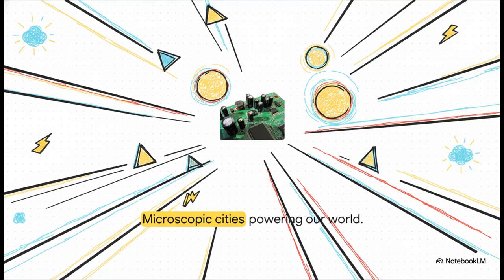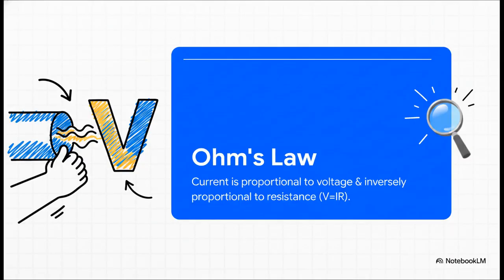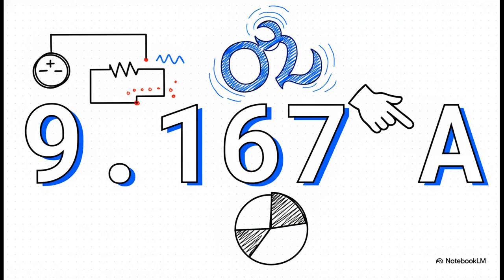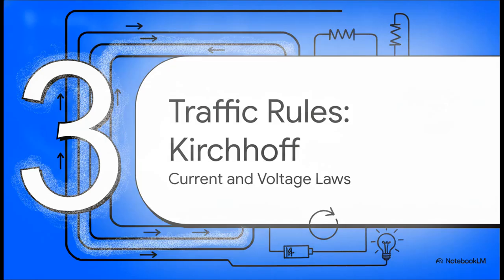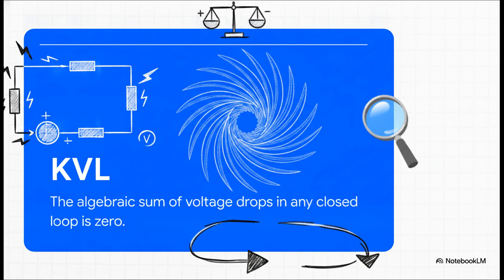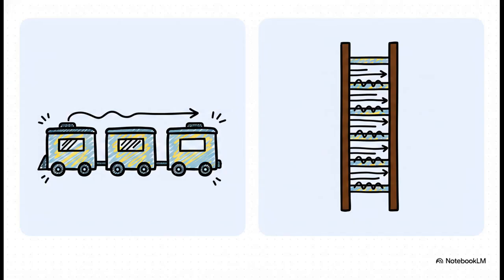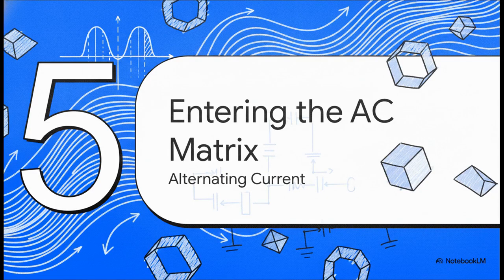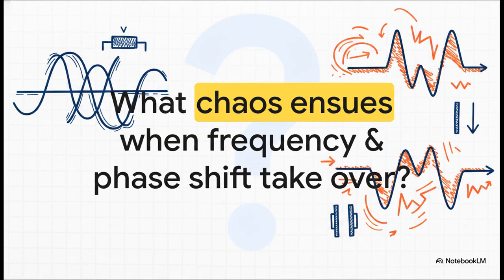Basic Electrical Engineering Study Guide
Welcome to Circuit Intelligence!

In this video, we explore the fundamental concepts of Basic Electrical Engineering that every engineering student should understand. This study guide is designed for beginners, especially students starting their journey in Electrical Engineering, Electronics, and Technology.

📚 Topics covered in this video:
• Basic electrical quantities (Voltage, Current, Resistance, Power)
• Ohm’s Law explained
• Electrical circuits and components
• Series and parallel circuits
• Basic concepts of AC and DC systems
• Importance of electrical engineering in modern technology

Whether you are a beginner, engineering student, or someone interested in understanding how electrical systems work, this video will help you build a strong foundation.

At Circuit Intelligence, we explain the concepts behind AI, Electrical Engineering, Electronics, and future technologies in a simple and practical way.

• Artificial Intelligence
• Electronics & Circuits
• Technology Explained
• Engineering Concepts